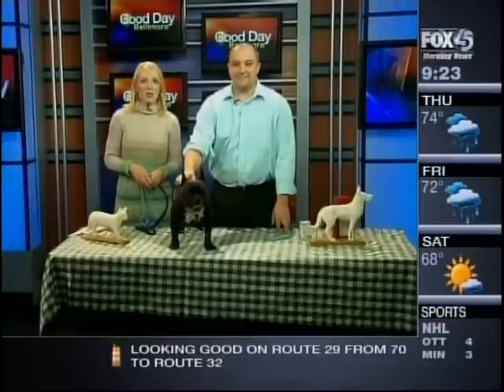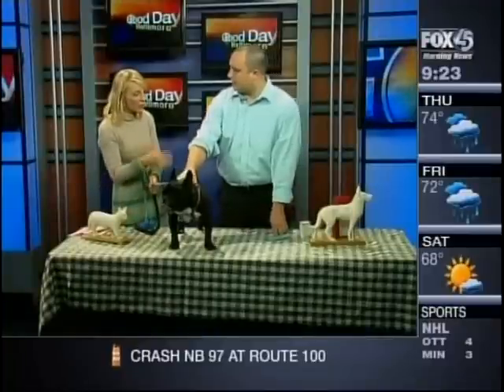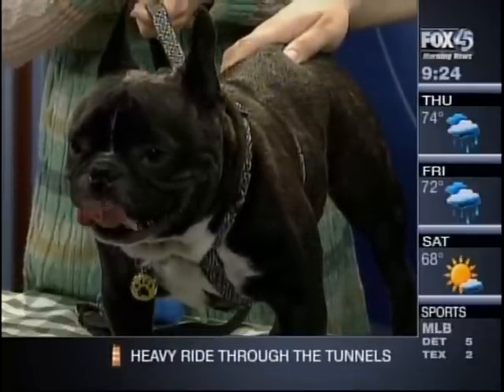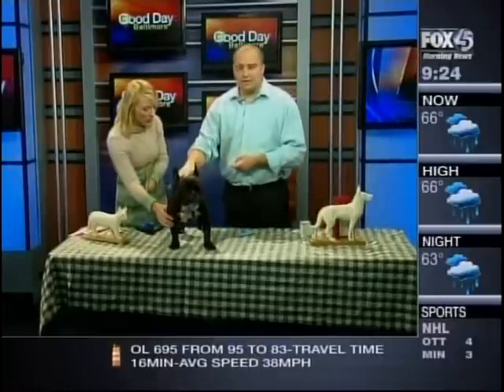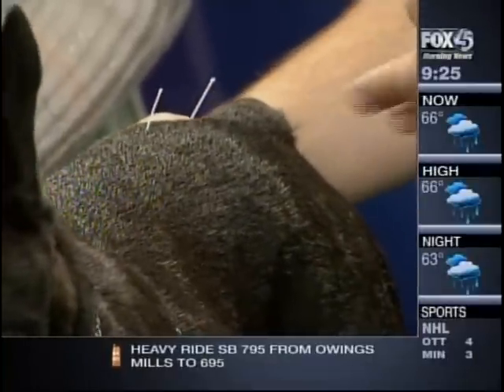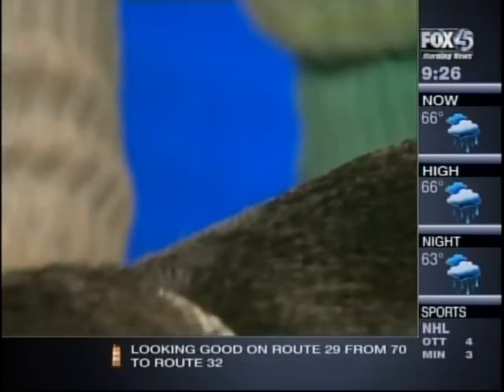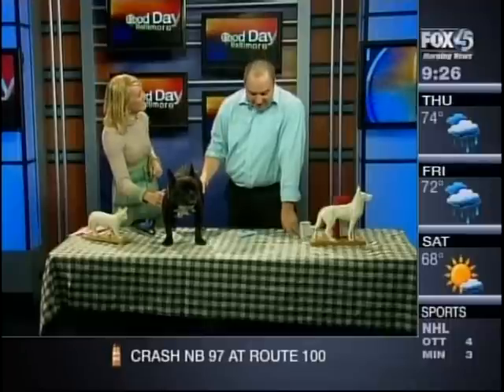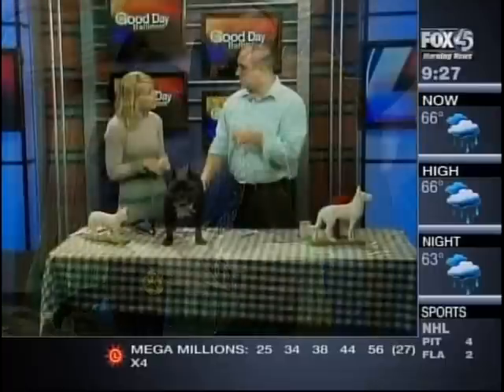Animal Acupuncture on Fox 45 Baltimore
Tom Ingegno Licensed Acupuncturist demonstrates animal acupuncture on a French Bulldog for Fox 45 Baltimore. Part 1